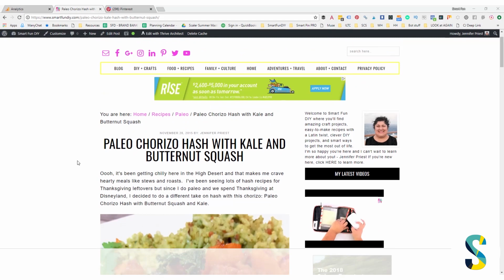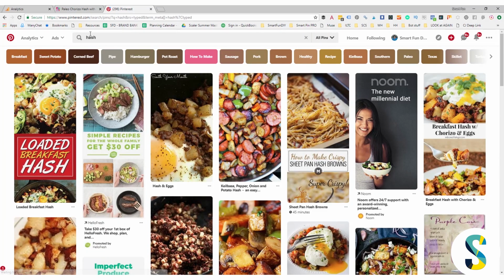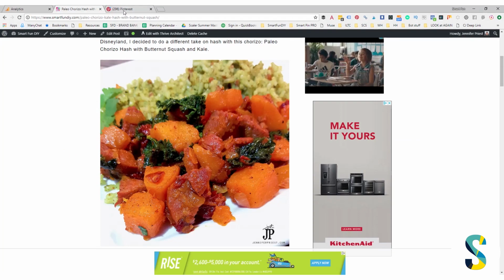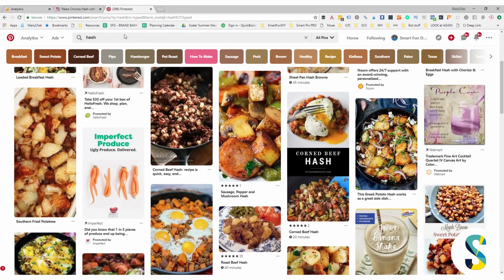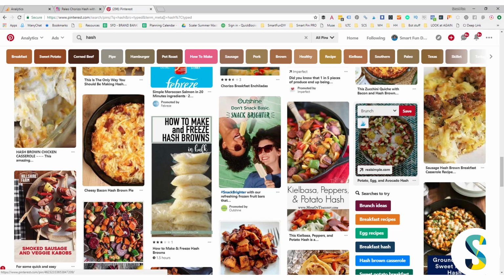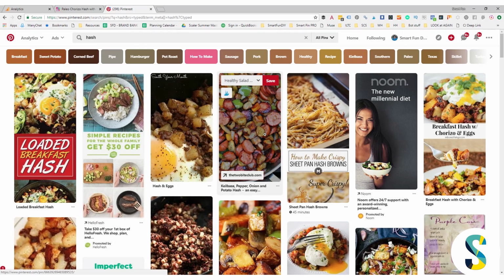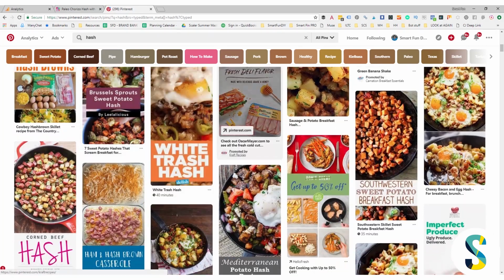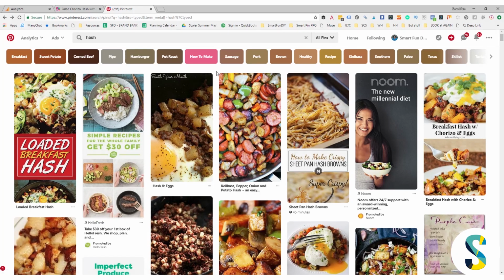Why no one is 📌 pinning your pins 😳 how to make sure your PINS stand out!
No one is pinning your images ... because they are probably ugly. 🙈 I KNOW! I'm sorry ... but it's true. Watch this to see how to make your pins stand out BEFORE you make them ... and how to fix your existing ugly pins.

Sign up for the FREE Pinterest Essentials Challenge to whip our account into shape and start having success on Pinterest!